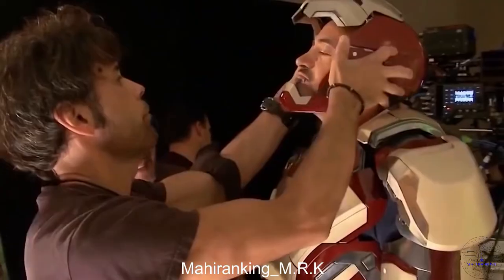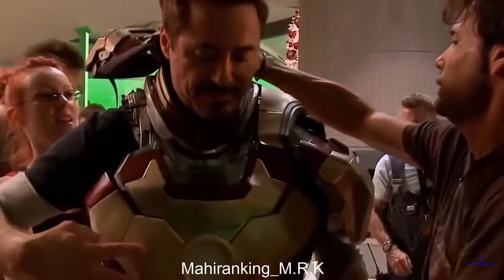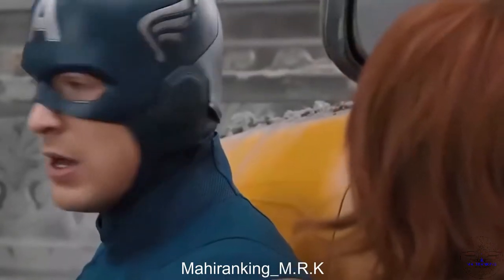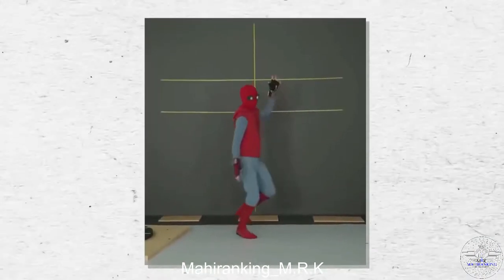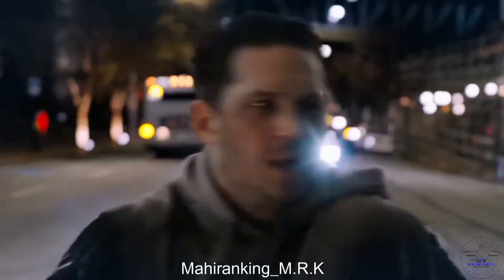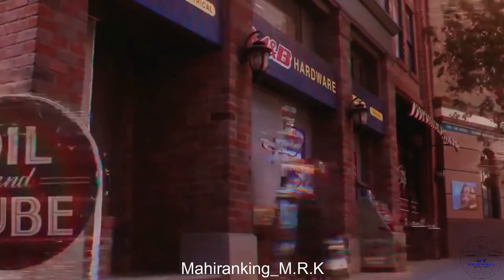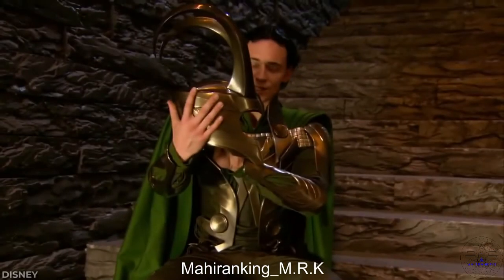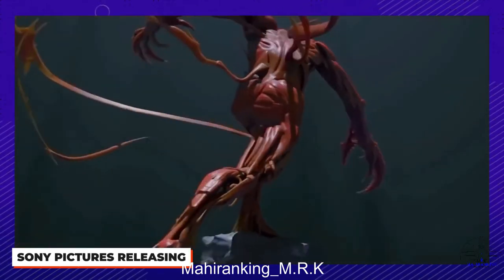Epic Battle scenes / Impenetrable costumes / Impossible Stunts – BEHIND THE SCENES - (Mahiranking)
Epic Battle scenes / Impenetrable costumes / Impossible Stunts – BEHIND THE SCENES

Avengers: Endgame
Wandavision
Infinity War
Age Of Ultron